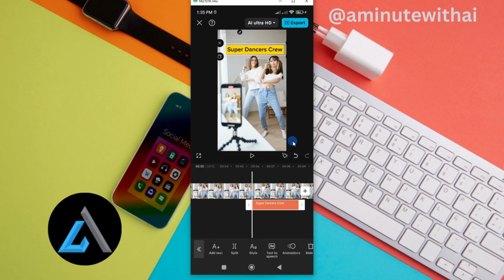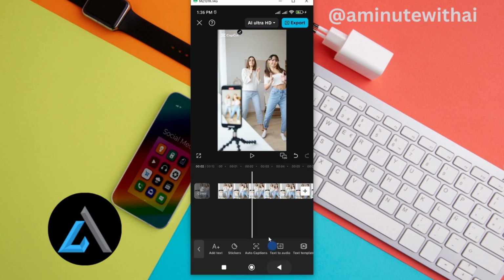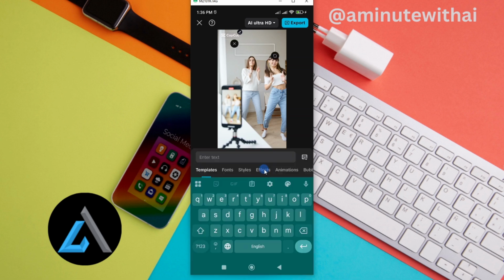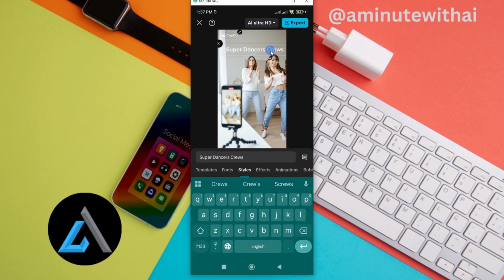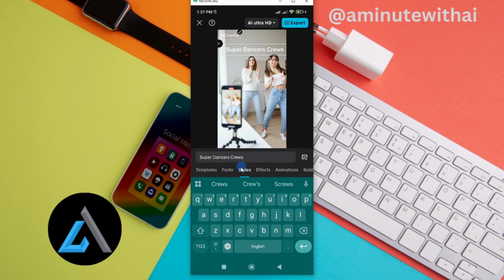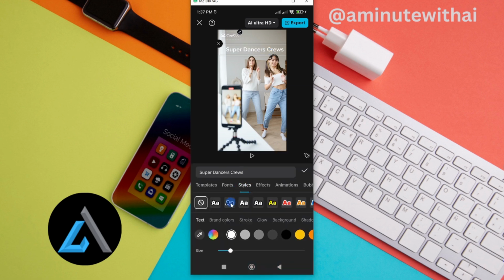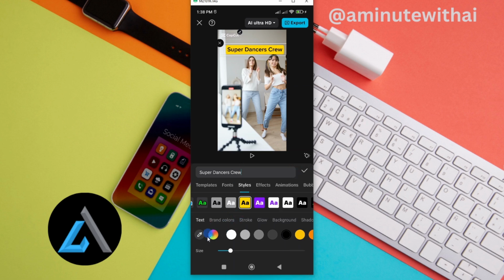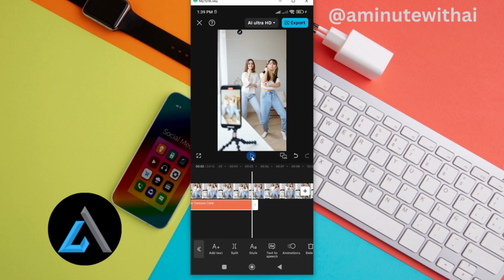How To Add Background On Text In Capcut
Want your text to stand out in your videos? In this quick CapCut tutorial, I’ll show you how to add a background to your text — perfect for making titles, captions, or any text more readable and eye-catching.

In this video, you’ll learn:
✅ How to add a solid or semi-transparent background to text
✅ How to customize text background color, size, and opacity
✅ Tips to position and animate text with backgrounds
✅ Bonus: Clean design tricks for better visuals

💡 Great for:

* YouTube videos
* Reels, TikToks, Shorts
* Vlogs & tutorials
* Storytelling or subtitle use

📥 Download CapCut: \[Insert Link]